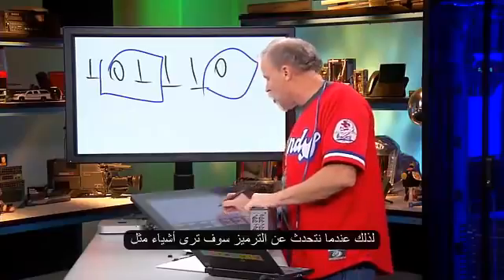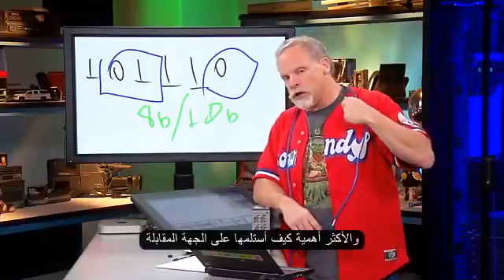الطبقة المادية The Physical Layer2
الدرس الثاني الطبقة المادية - The Physical Layer2